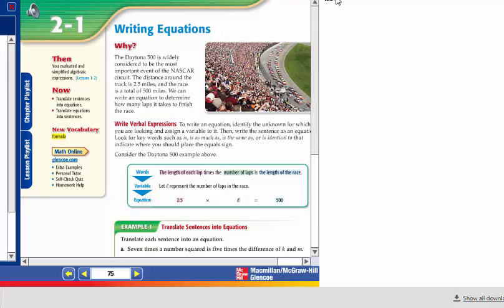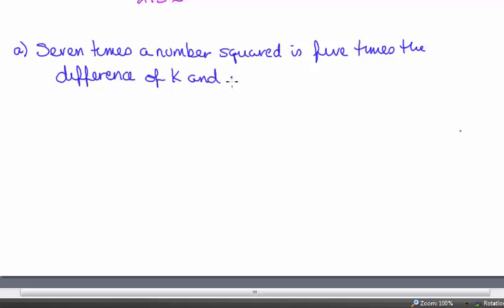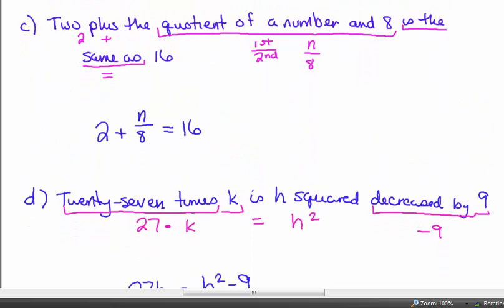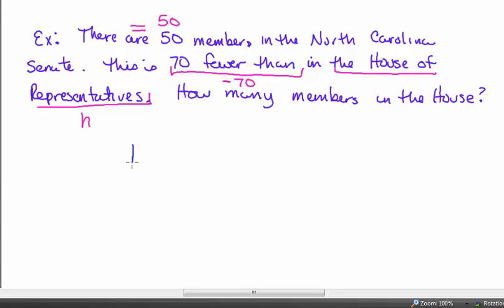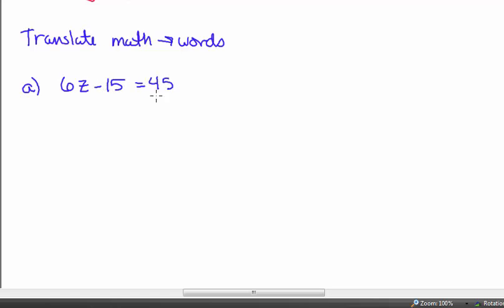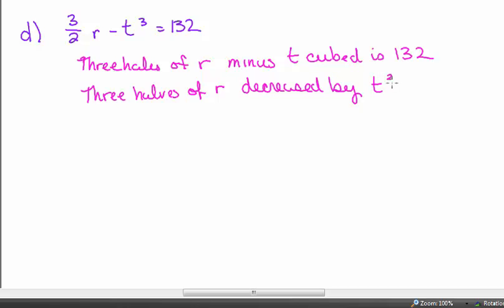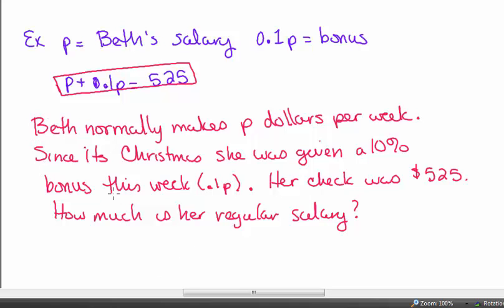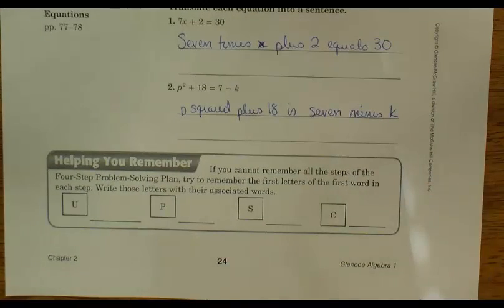Algebra 1 - Writing Equations